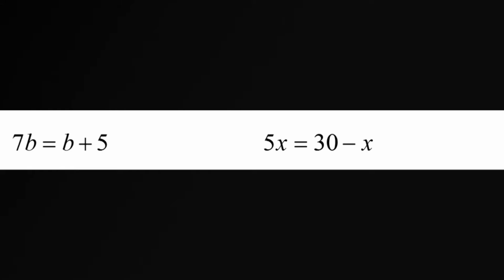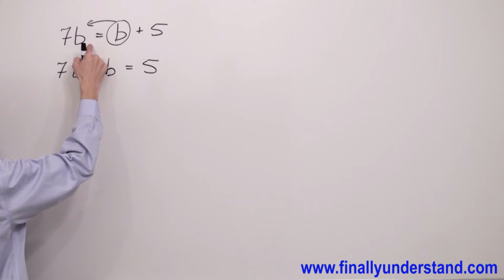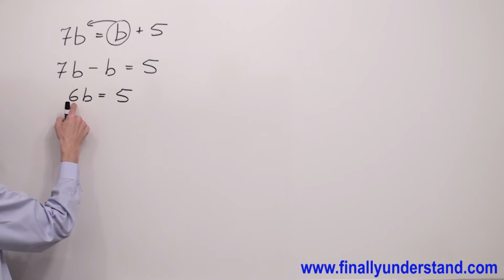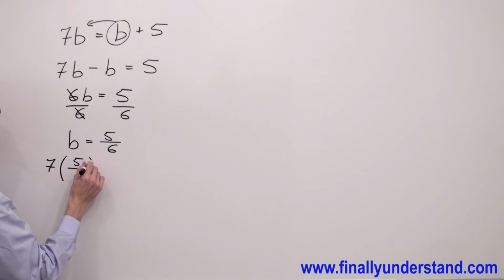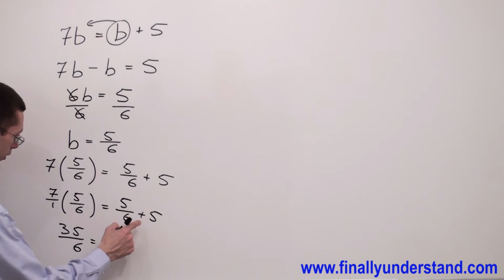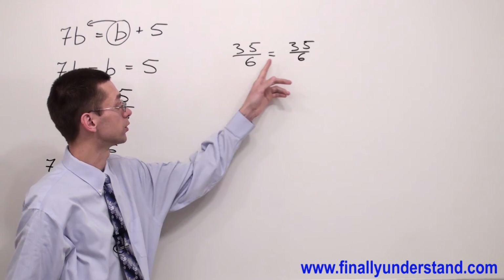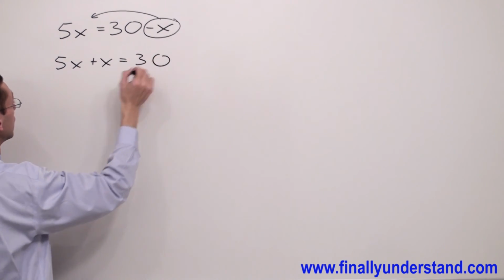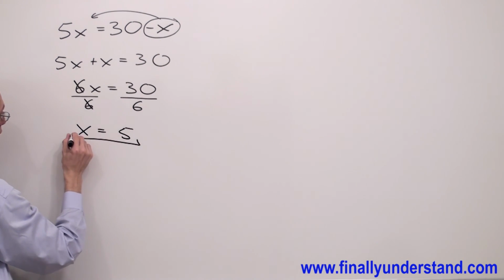How to Find the Root of an Equation Easily | Algebra Made Simple 22